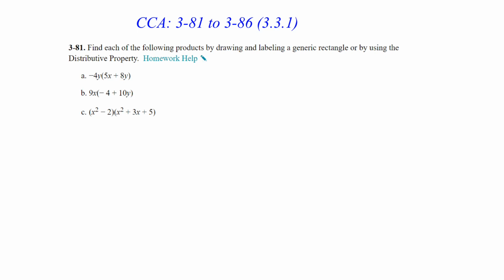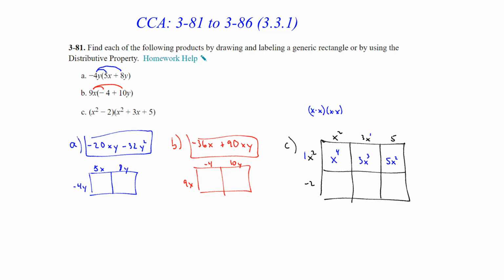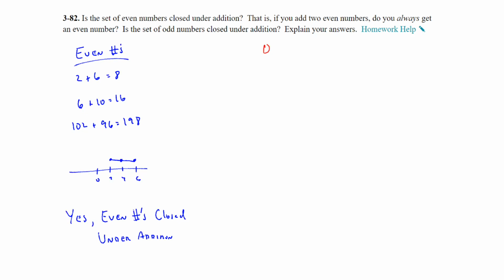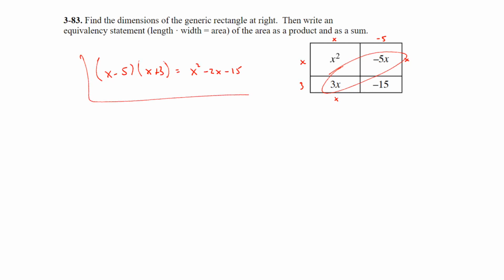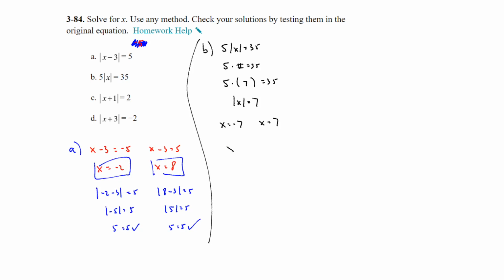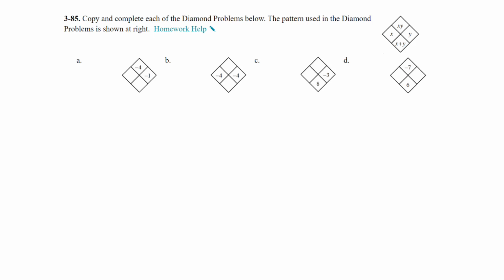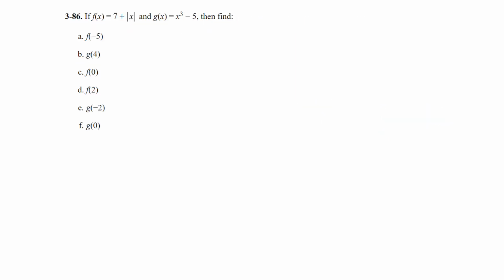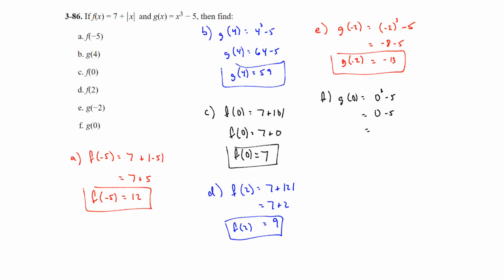CCA: 3-81 to 3-86 (3.3.1)